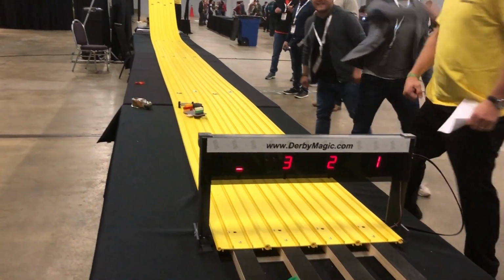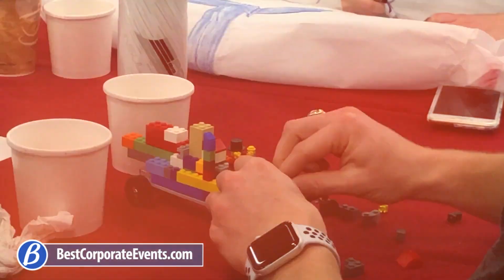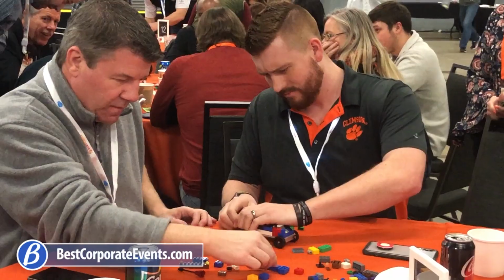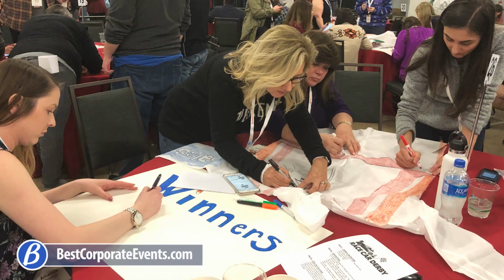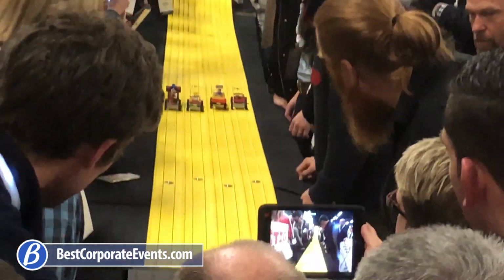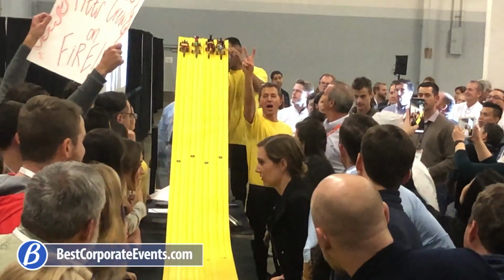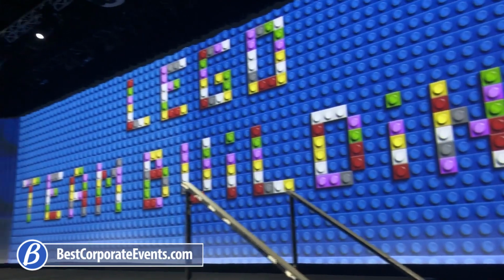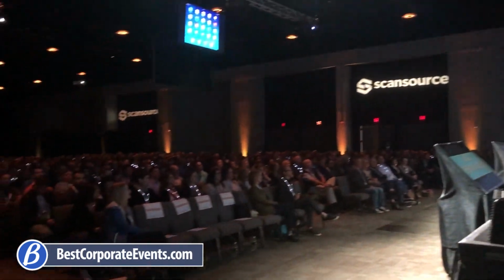Race Car Rally – Fun, competitive in-person team building!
Race Car Rally is an exciting program of fun, race-related activities that enable teams to assemble the race-worthy cars, built for speed, on special Lego car platforms! As teams continually gain points through their iPad challenges, they will be rewarded with trips to our car store to obtain the parts they need for their build. Each team will attempt to build the fastest car on Lego car platforms, picking wheels, blocks, windshields, and even Lego drivers.